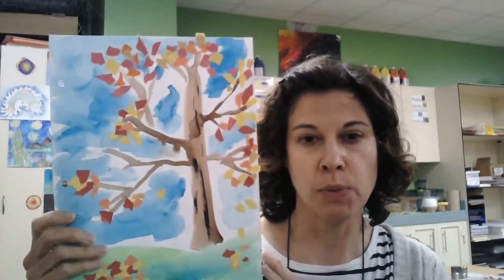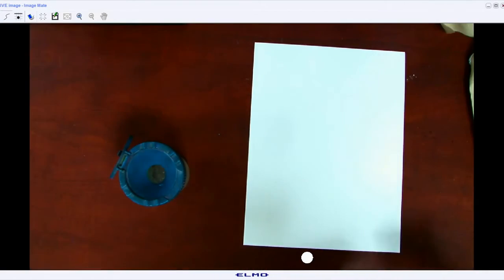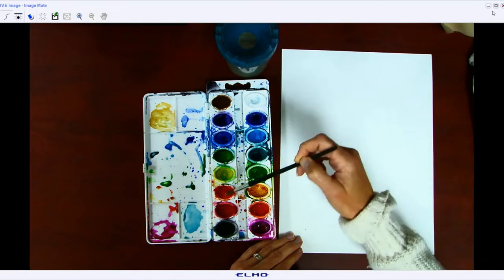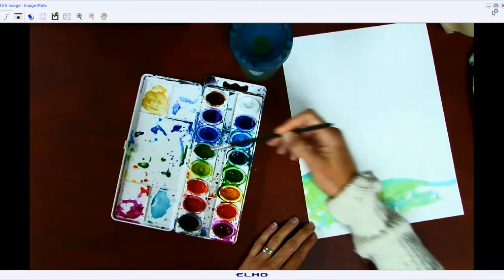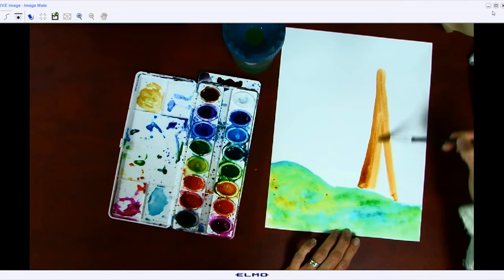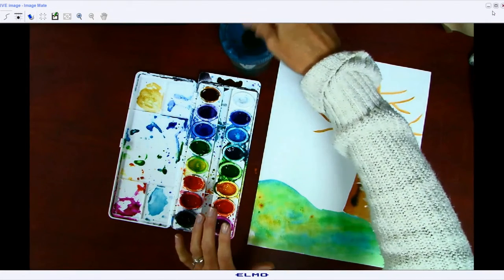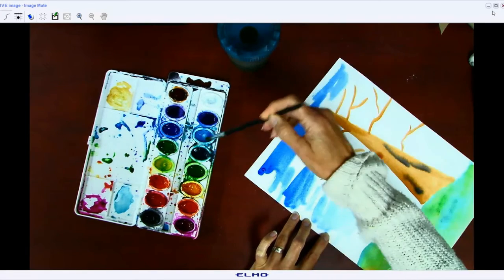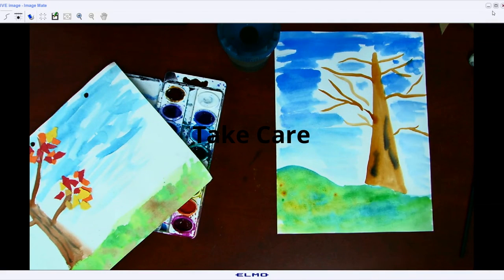Creating a Fall Tree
In this video, you will learn how to create a fall tree using watercolors and colored construction paper.